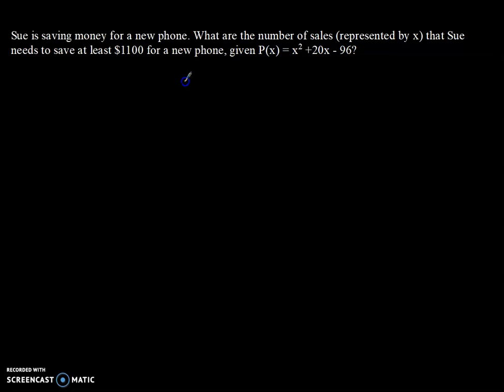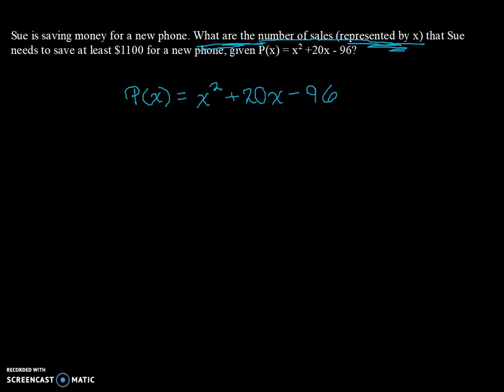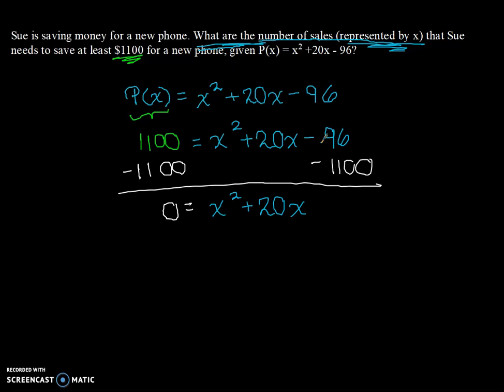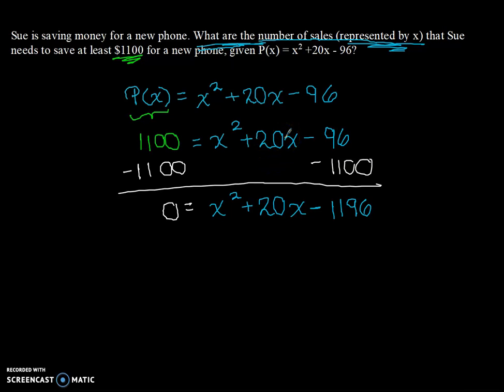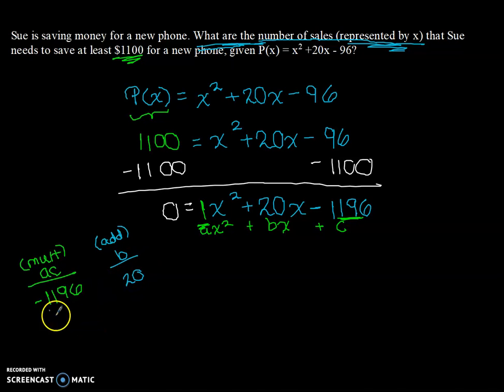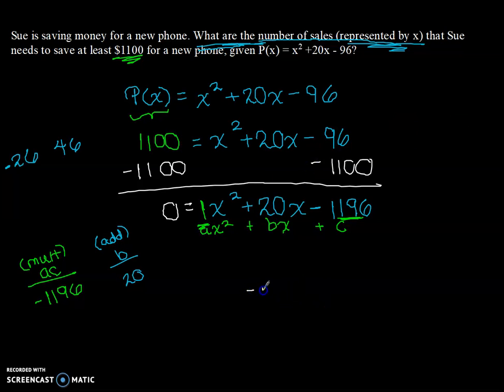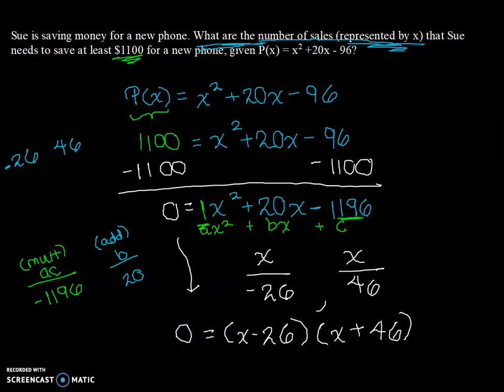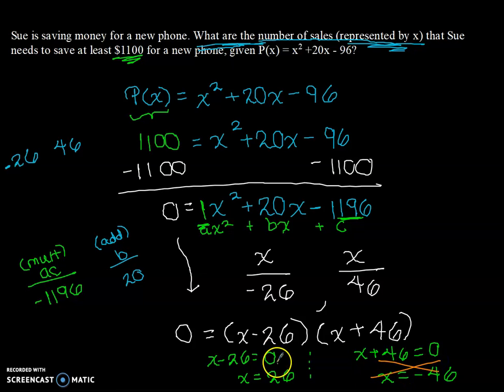Applying Quadratic Equations (Part 2)